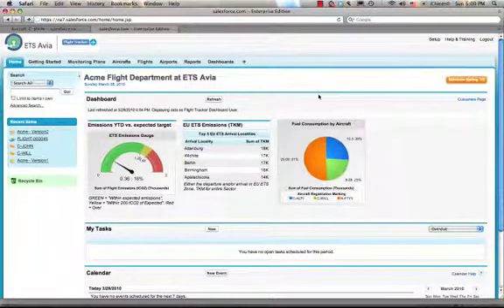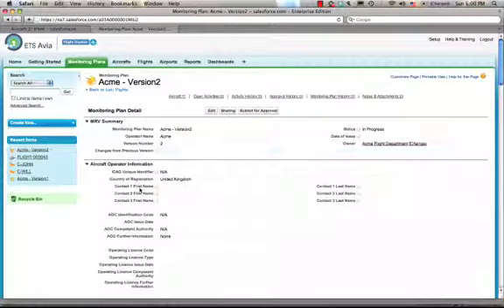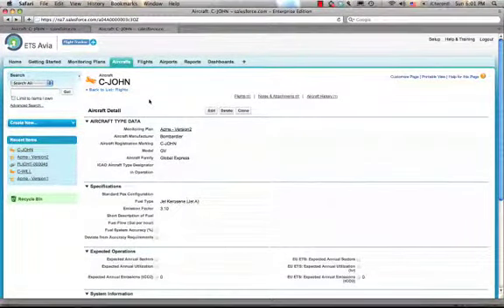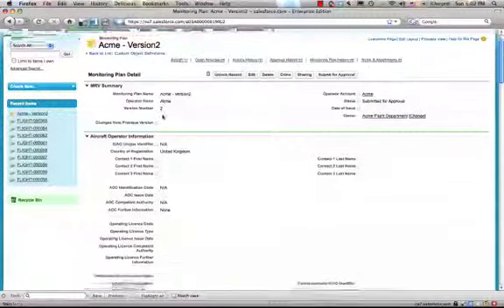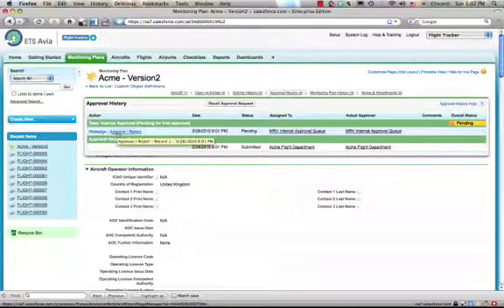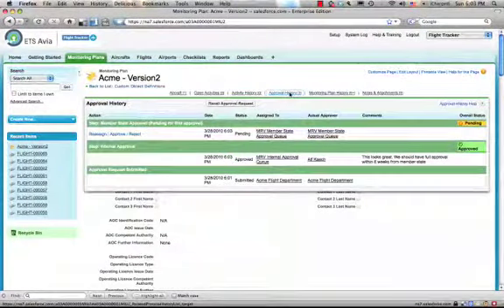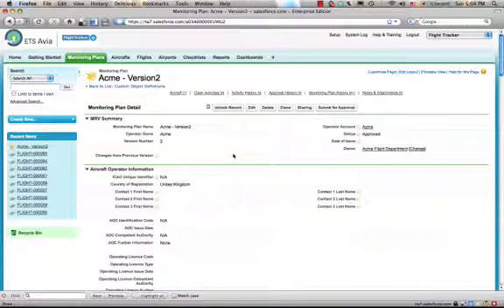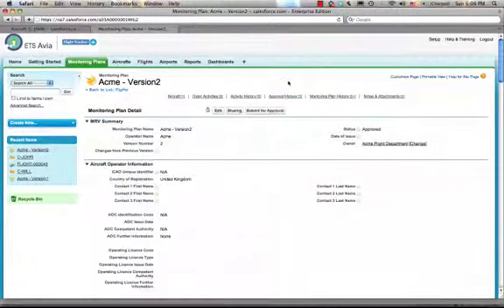Flight Tracker Approval Process Demo.mp4